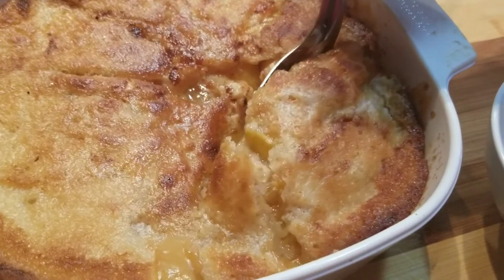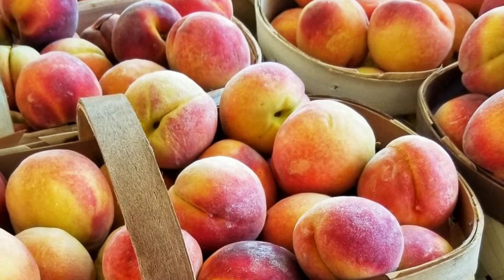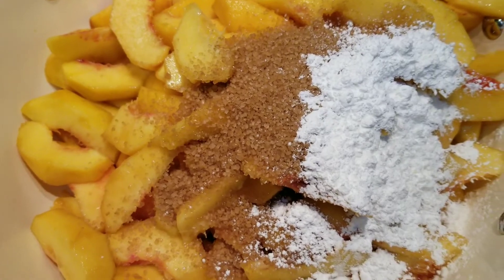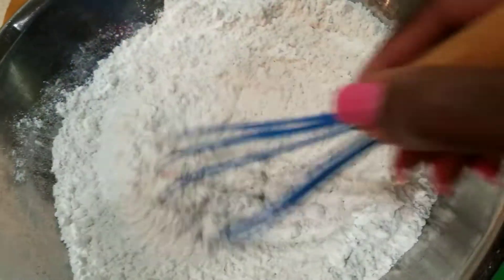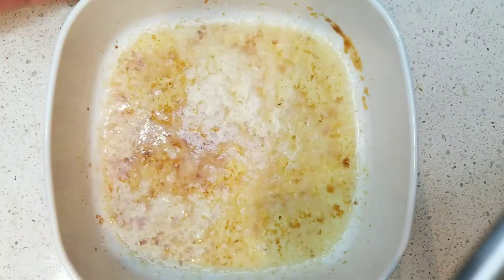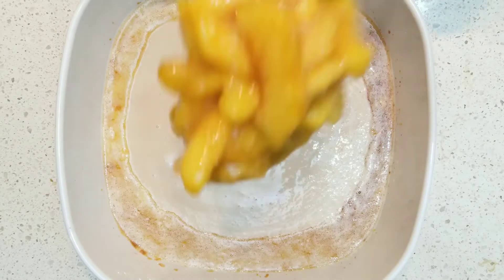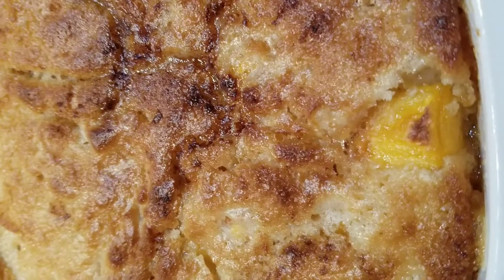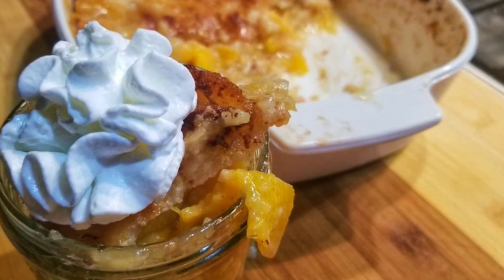PEACH COBBLER with FRESH PEACHES | Homemade PEACH COBBLER from scratch!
PEACH COBBLER with FRESH PEACHES is a delicious homemade peach cobbler from scratch. This Brown butter PEACH COBBLER with fresh peaches will make your mouth water. Learn how to make this homemade peach cobbler recipe with raw sugar and loads of flavor! Peach season is in full swing so now is the time to make this tasty soul food recipe.
 This recipe fits a 9 by 13" baking dish but I used two smaller dishes and gave one to a friend.
 I started with about 6 pounds of fresh peaches to make this peach thyme cobbler recipe. I peeled and sliced them then simmered them with raw turbinado sugar, cornstarch (to make it thick), thyme and cinnamon

Peach cobbler recipe
8 cups of sliced peaches
1 and 1/2 cups raw (turbinado) sugar, you can use brown sugar
2 tablespoons of cornstarch
2 cinnamon sticks OR 1 teaspoon of cinnamon
4-6 sprigs of fresh thyme
2 sticks of butter
2 cups of all purpose flour
2 cups of granulated white sugar
1 teaspoon of salt
1 tablespoon of baking powder
2 cups of milk

Heat your oven to 400 degrees
Place the butter in the baking dish and let the butter melt in the oven until it begins to brown, about 10 minutes. Watch it closely so it doesn't burn. Remove the butter from the oven while you get the peaches ready
Stir together the peaches, raw sugar, cornstarch, cinnamon, and thyme. Then simmer until the peaches become juicy, about 10 minutes. Discard the cinnamon stick and thyme stalk
Stir the flour, white sugar, baking powder, and salt together then slowly stir in milk and vanilla to make a batter. Strain out any lumps
Pour the batter over the melted butter, DO NOT STIR
Spoon the peaches over the batter DO NOT STIR
Bake the peach cobbler for 40-45 minutes until bubbly and brown